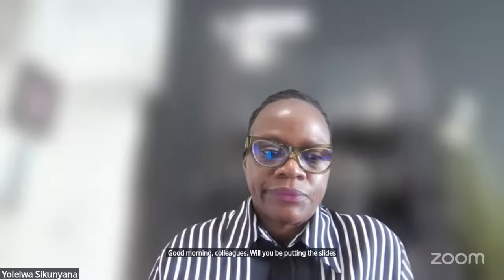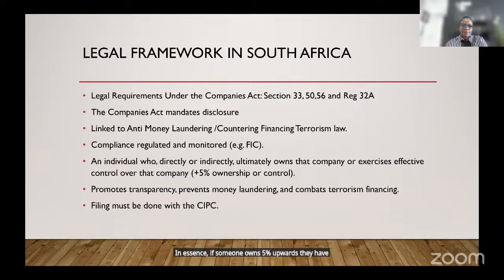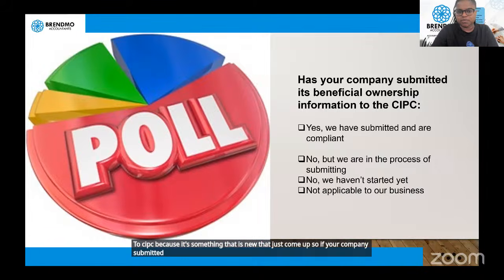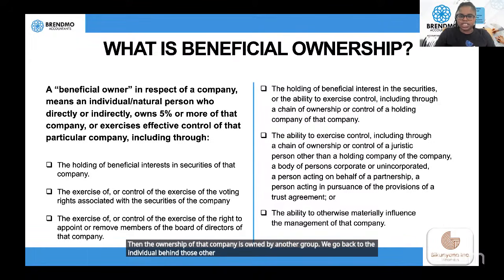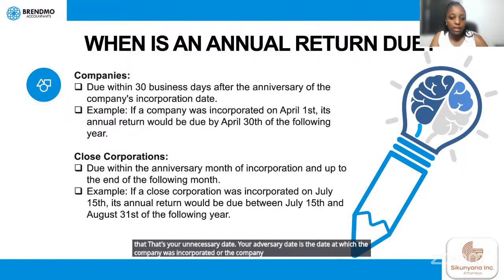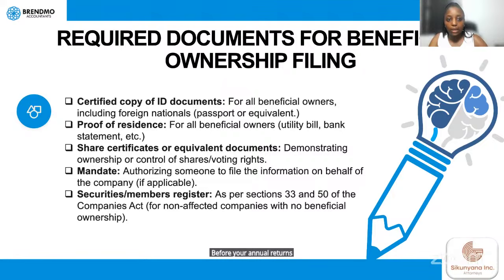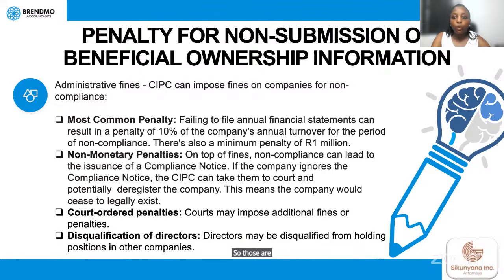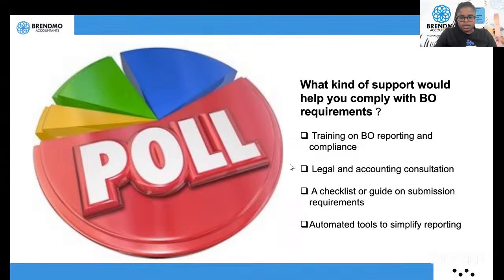How To Comply With Beneficial Ownership Requirements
In this webinar, you will learn about:

Gain a Deep Understanding: Learn the intricacies of Beneficial Ownership regulations and their impact on your business.

Identify and Verify: Discover proven methods for identifying and verifying the true owners of your company.

Minimize Risk: Understand the potential consequences of non-compliance and learn how to mitigate them.

Develop a Compliance Plan: Gain actionable insights to develop a robust and effective compliance program.

Expert Insights: Hear from experienced professionals who can answer your questions and provide valuable guidance.